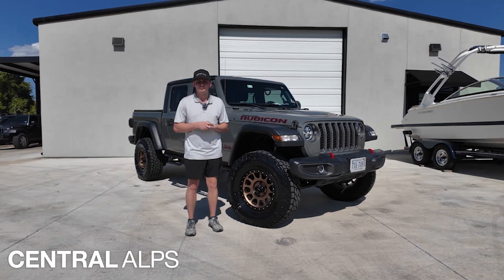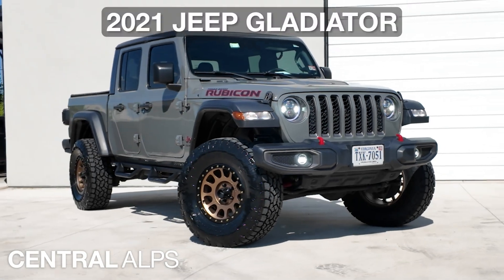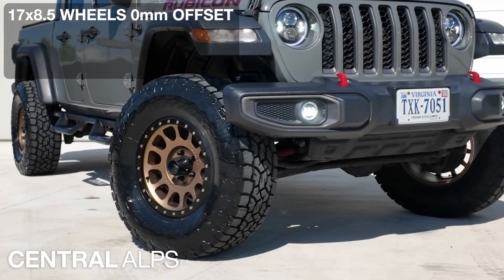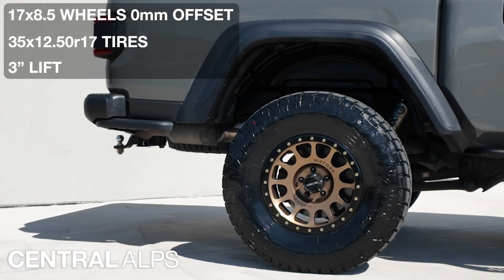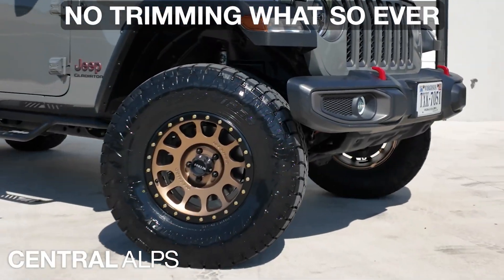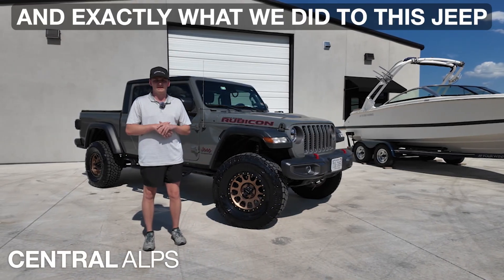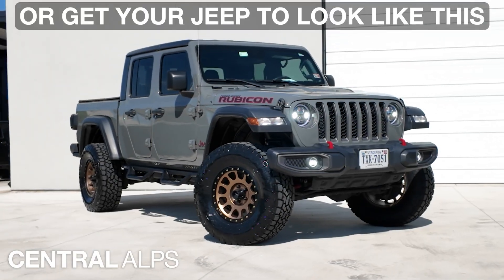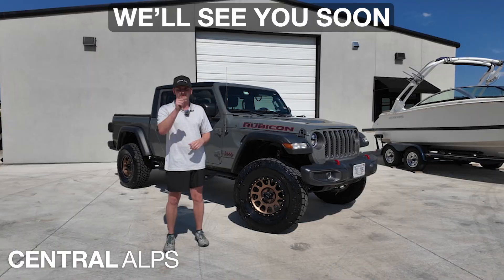How to Fit 35" Tires On a 2021 Jeep Gladiator | Will it Fit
How Much Trimming is Needed to Fit 35" Tires Onto a 2021 Jeep Gladiator?

We are Central Alps, the premier off-road conversion company based out of the DFW area. If you have found us, we cannot wait to serve you! If you would like to get you build started on your Jeep or Truck, click the Button below to book a design consultation!

Part List:
Wheels | 17x8.5 0mm Method MR305 NV Part # MR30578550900
Tires | 35x12.50r17 Toyo Open Country AT3 Part # 356540
Lights | Sunpie 9" RGBW Halo Head lights with Fog Lights Combo Part # JLJ00R
Steps | Outlaw Drop Nerf Bars Part # 20-14165

No Trimming

Want to know exactly what we did to this 2021 Jeep Gladiator? Watch this video to find out: